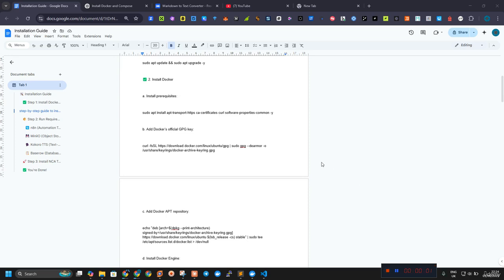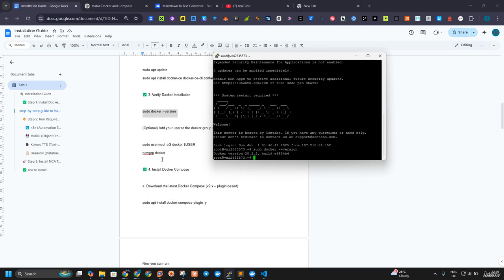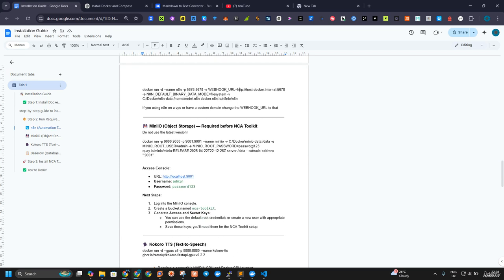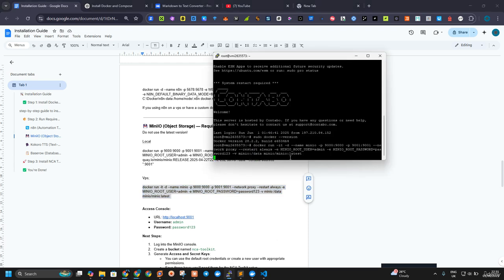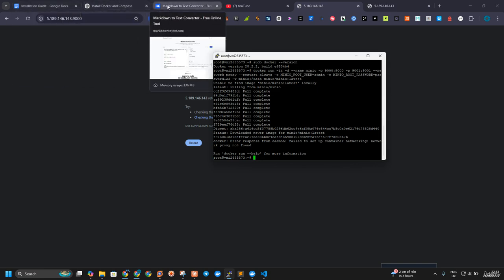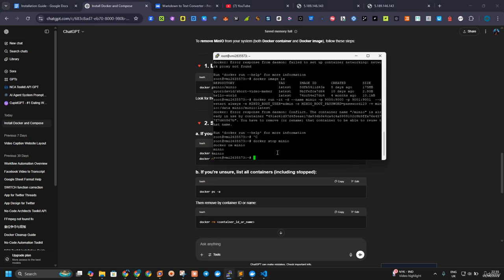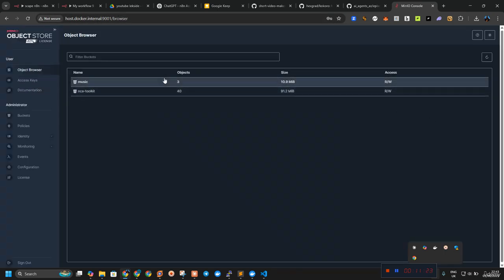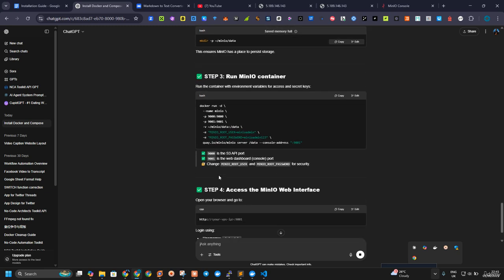4 -How To Install Minio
4 -How To Install Minio